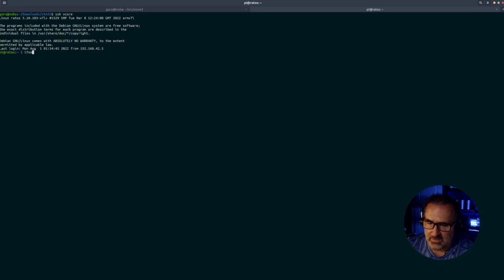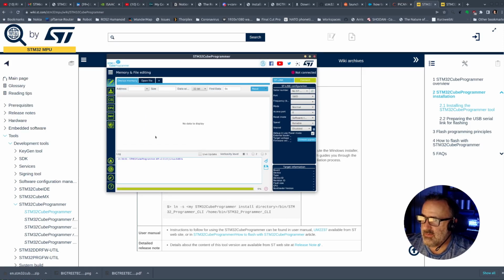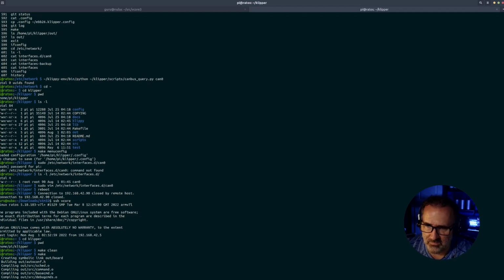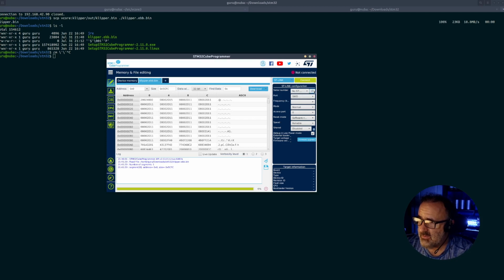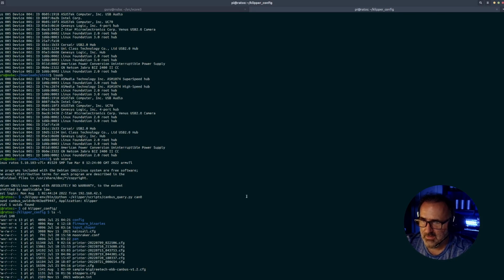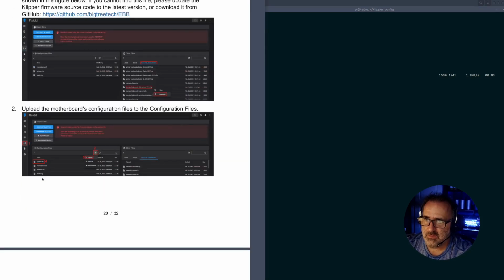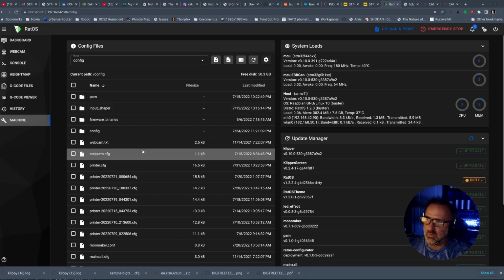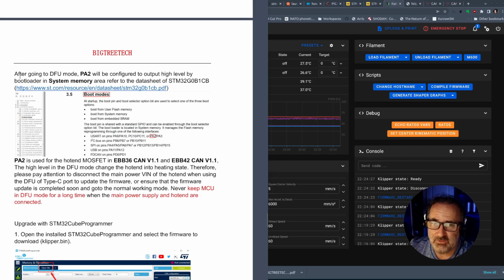BTT EBB CAN Board on Klipper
How to flash the EBB firmware and get it setup in Klipper on an RPi.